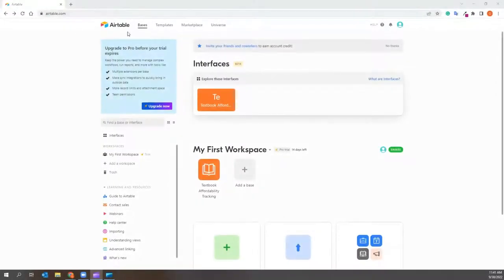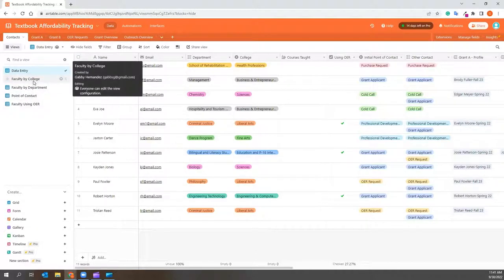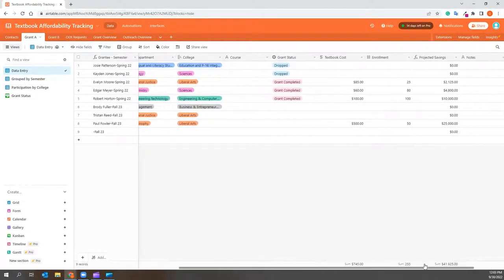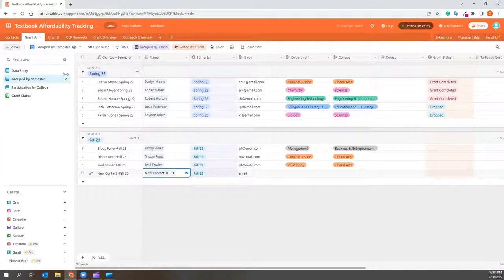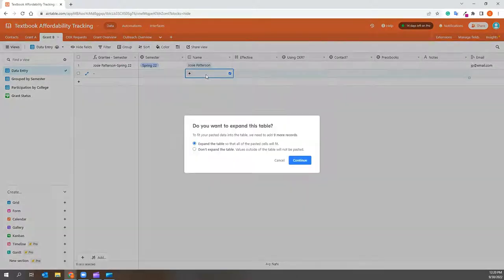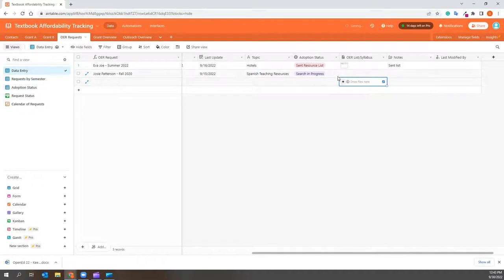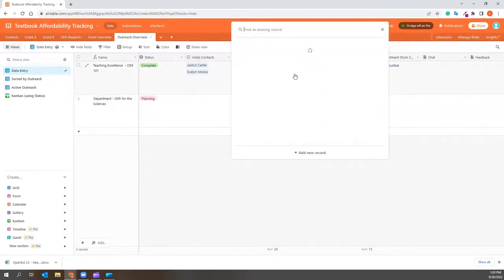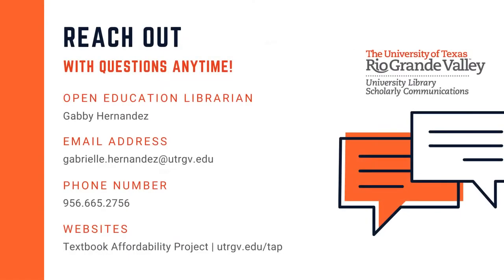Keeping Track of What's What: Creating a Free CRM Using Airtable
2022 Open Education Conference
Session: 1072
Authors: Gabrielle Hernandez